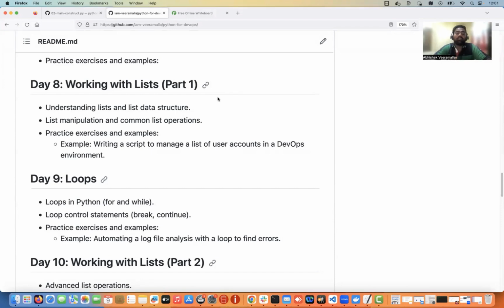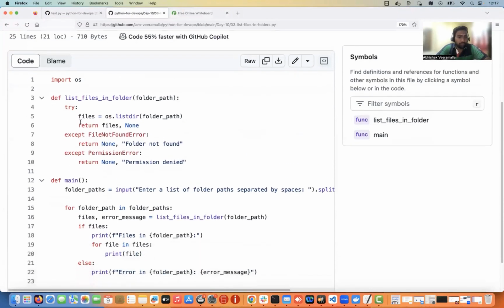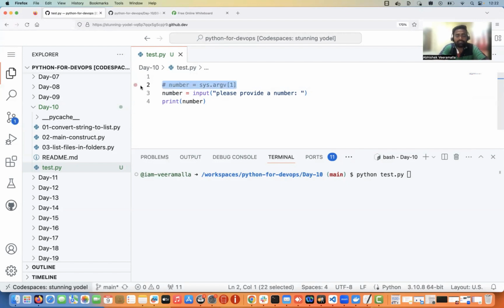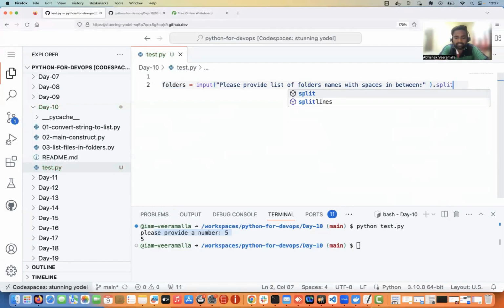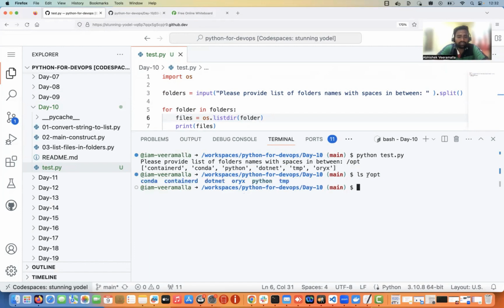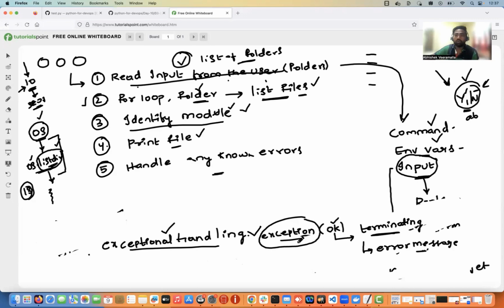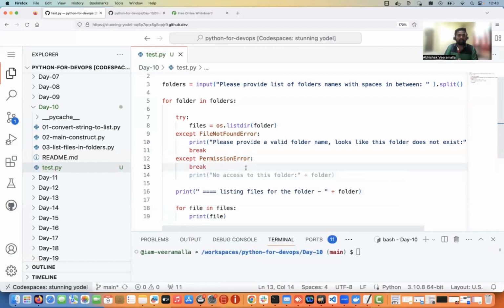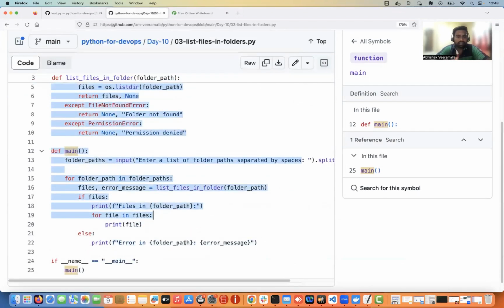Day-10 | Python For DevOps | Python Real Time UseCase with Lists & Exceptional Handling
DEVOPS FAQ
DEVOPS
WHAT IS DEVOPS ?
WHY DEVOPS ?
LEARN PYTHON
WHY GITOPS ?
LEARN GITOPS ?
AWS COURSE
Python
Learn Python from Basics
Python course
Simple Python Course